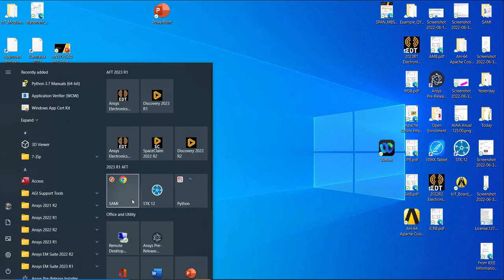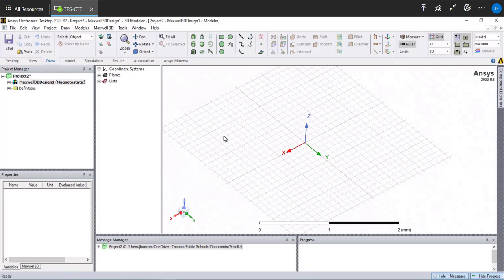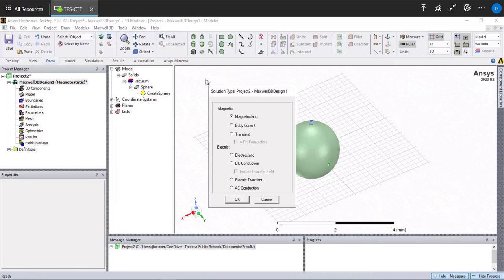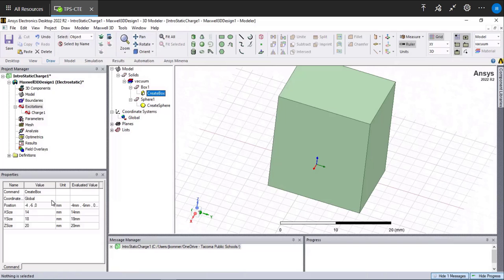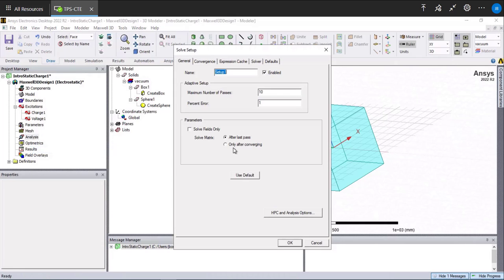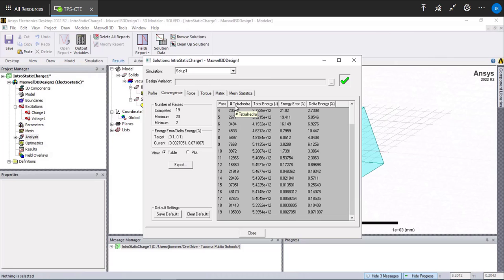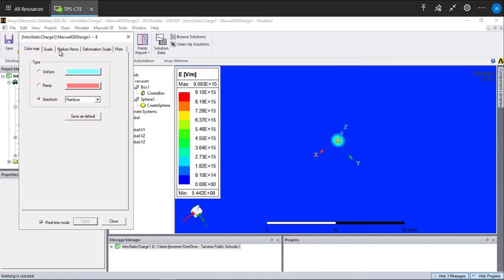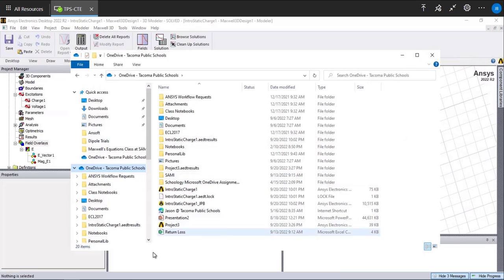1 Intro Maxwell Charged Particle